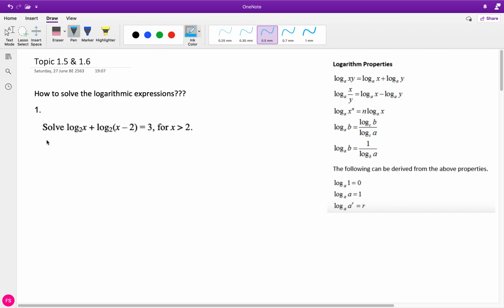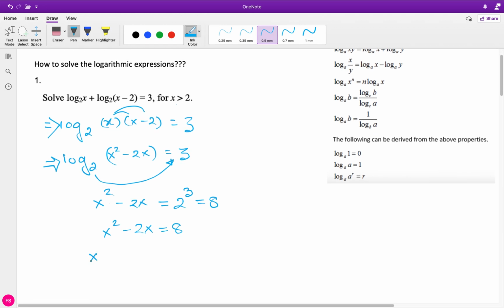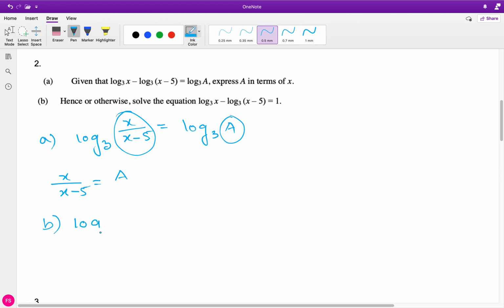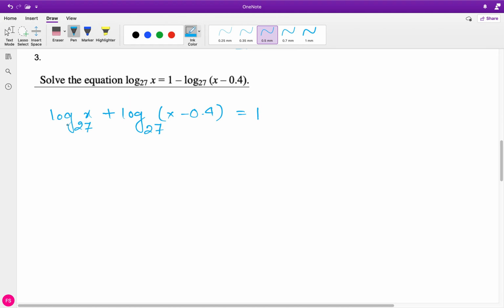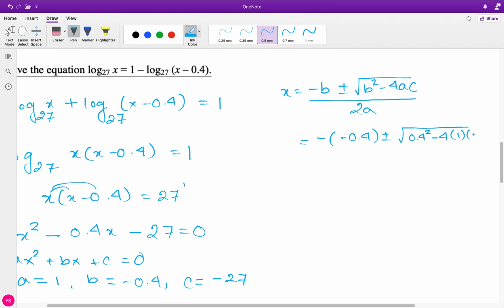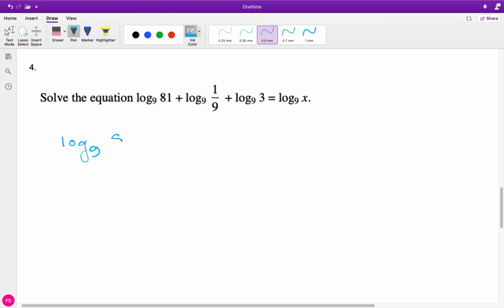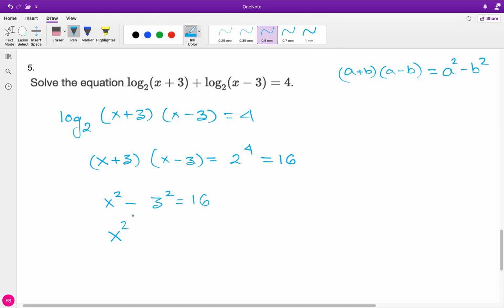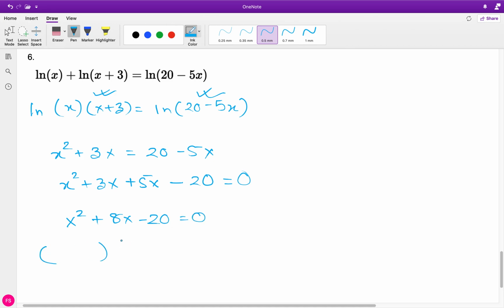How to solve logarithmic equations? Topic: 1.5 & 1.7 IB MATH AA SL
Watch this video to solve & practice logarithmic equations by using the rules of logs. Different types of logarithmic equations have been solved in this video.

Watch my video about the rules of logs before you practice the questions with me. Link is attached with the video.